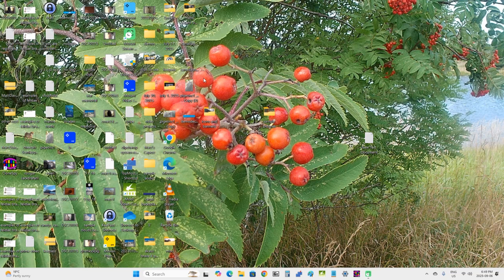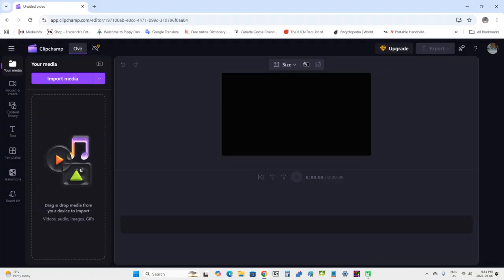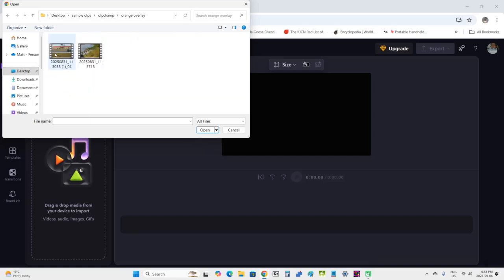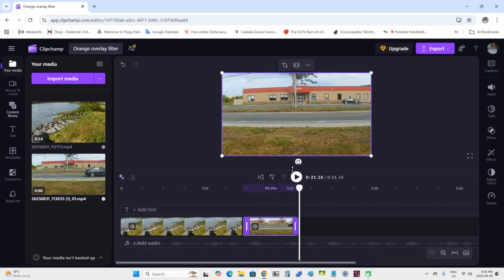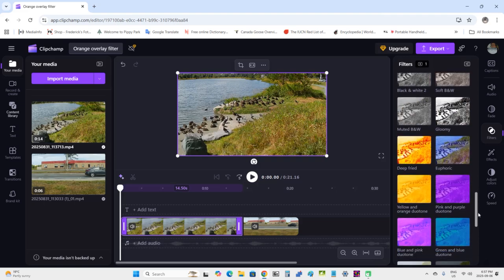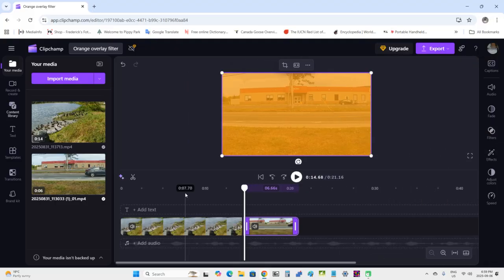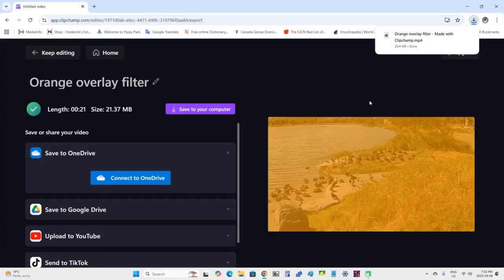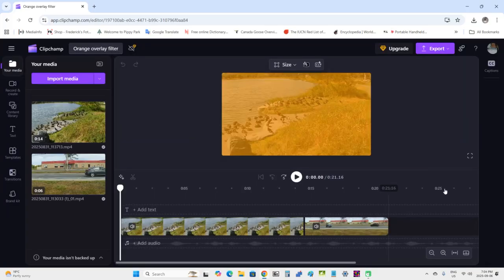Add the orange overlay filter in Clipchamp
This is a  video demonstration on adding the orange overlay filter to a video in Clipchamp. This is the free online desktop version of Clipchamp. The software videos seen on our YouTube channel are not intended to be teaching aids, they are simply demonstrations on using certain features of the programs discussed in our videos.